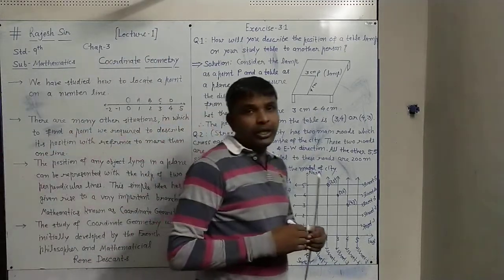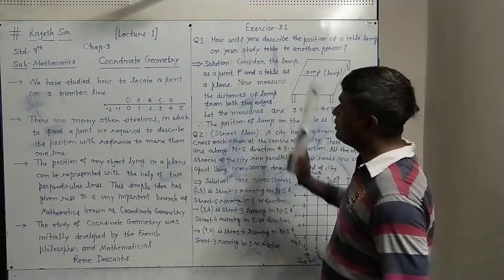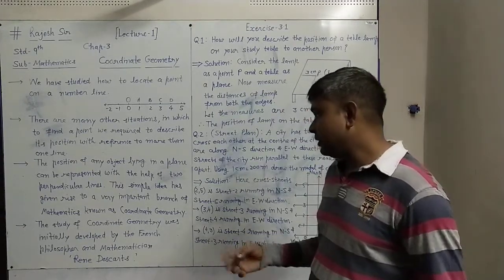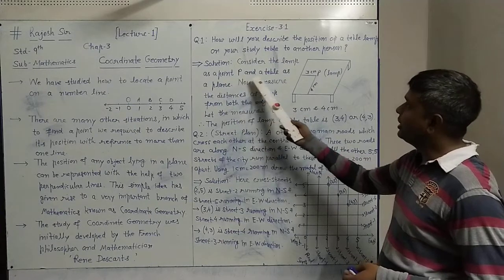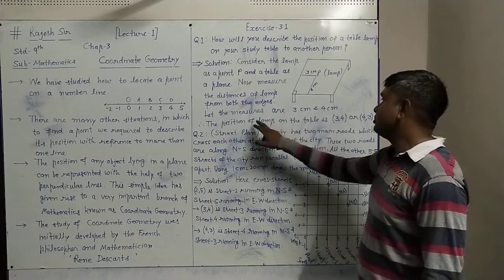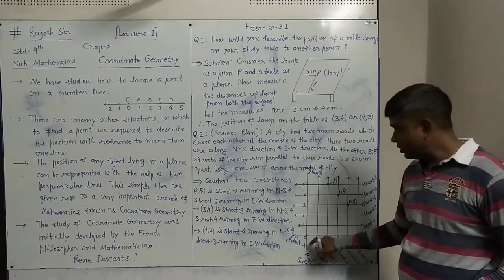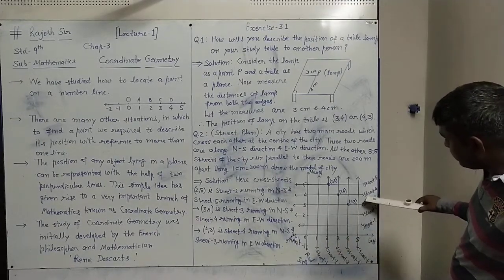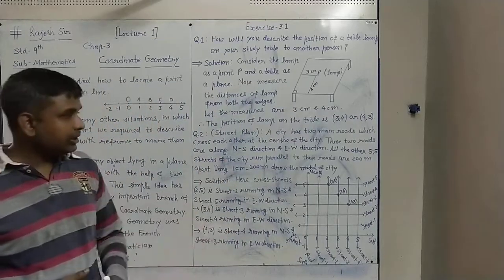# Rajesh Sir Lecture 1 9th Maths Chap 3 Coordinate Geometry Introduction and Ex 3.1